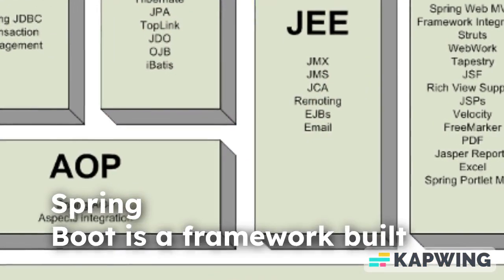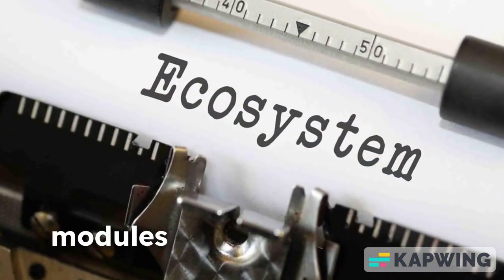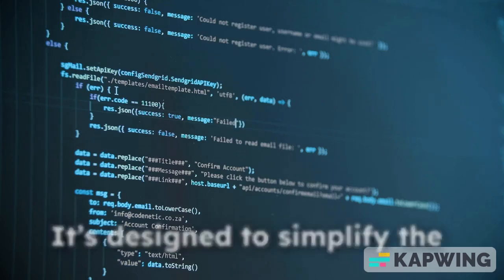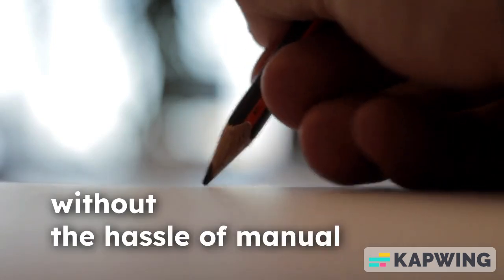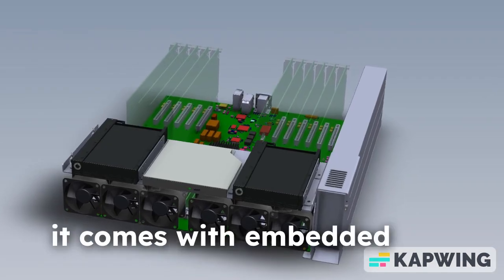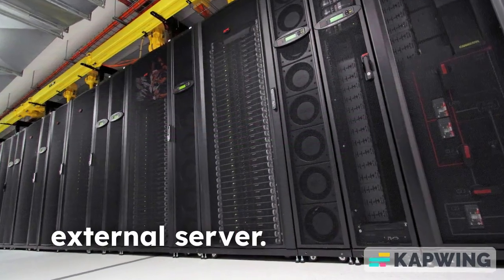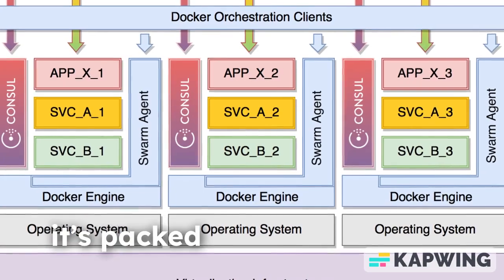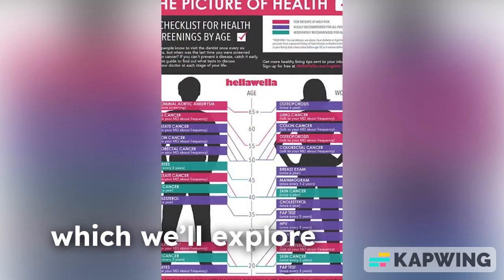Introduction to Springboot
Springboot Introduction-1 Springboot Series